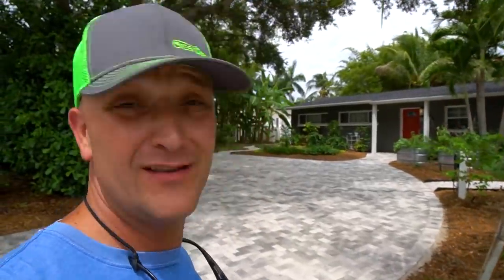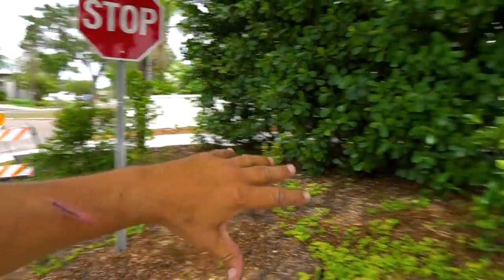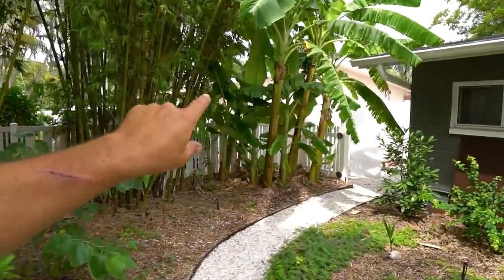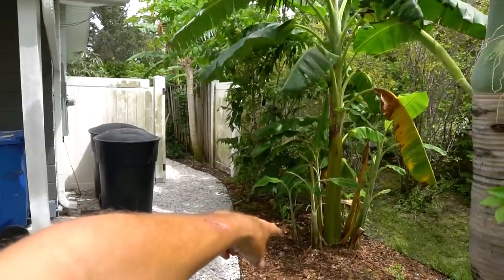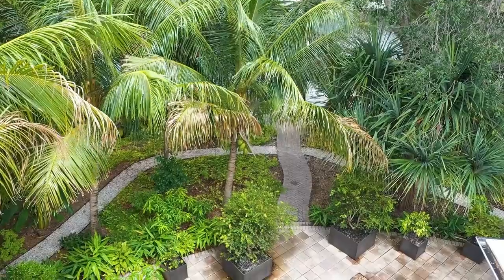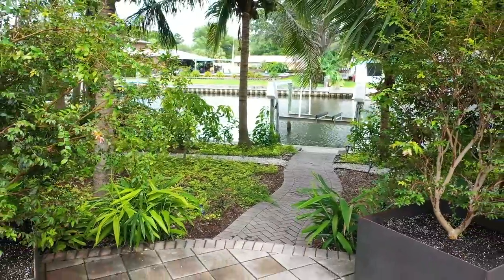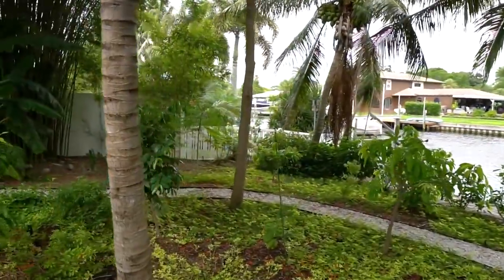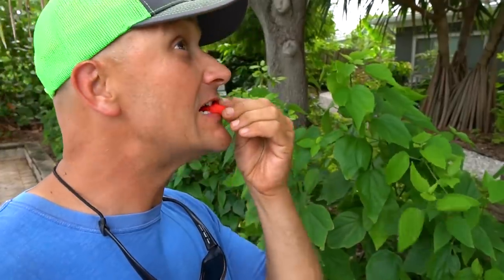Ultra-Tropical ECO-Landscape Transformation (9 Month Follow-Up in St. Pete)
It’s been about 9 Months since we transformed this South St. Pete property, from a “Grass-Hole” to a slice of Tropical paradise! We filled every bit of space possible with Mangos, Sapodillas, Bananas, Jaboticabas, edible leaf Hibiscus’ and more! We are very pleased with how this project is growing on!